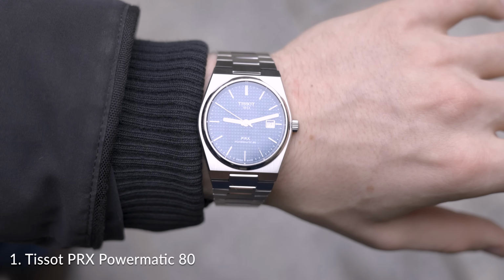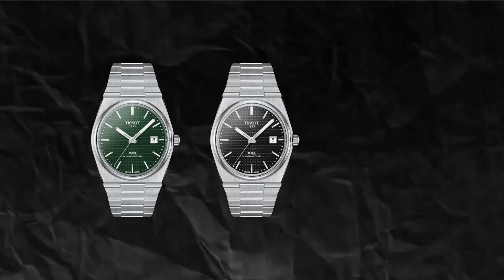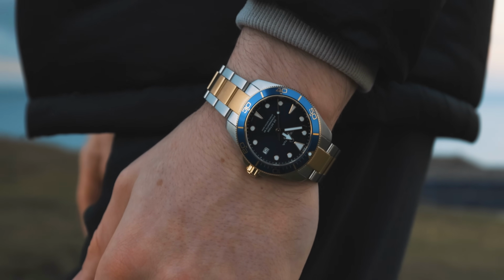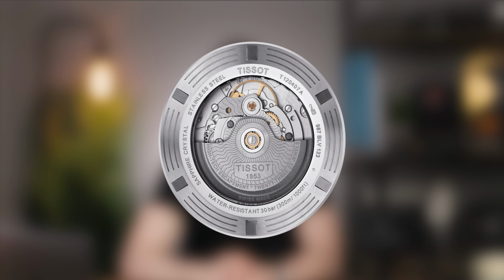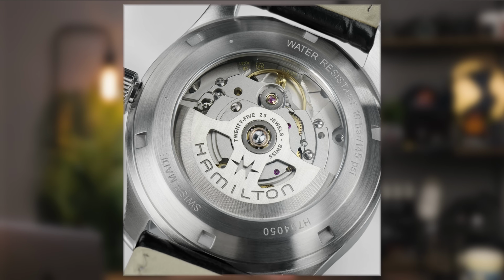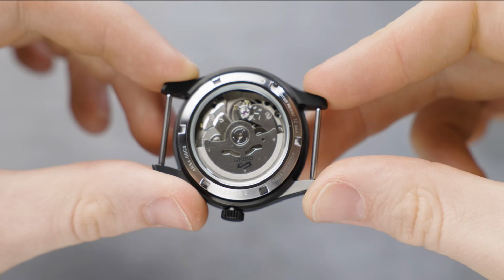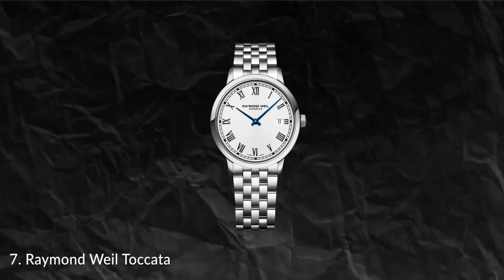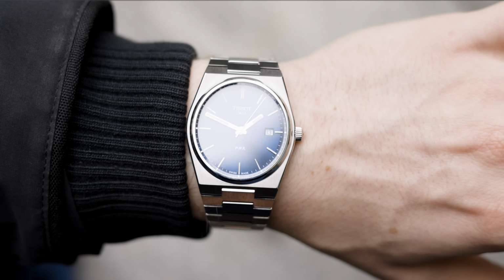8 Affordable Watches That Look SUPER Expensive!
Here are 8 watches that look more expensive than they are!